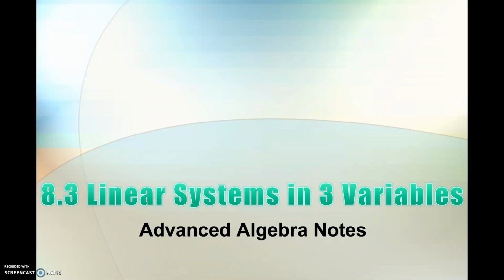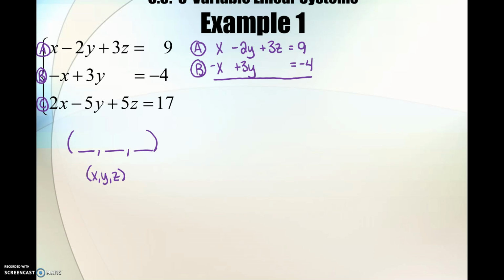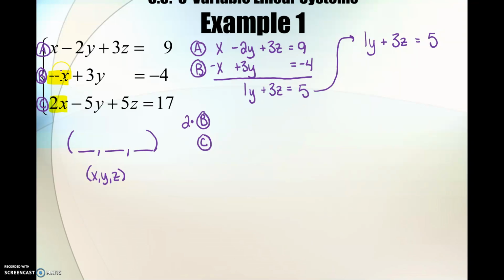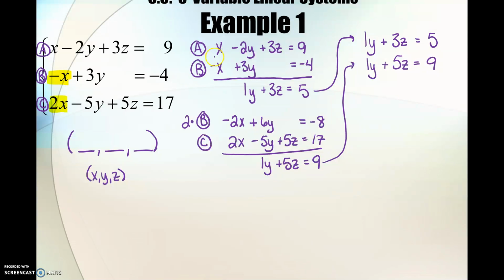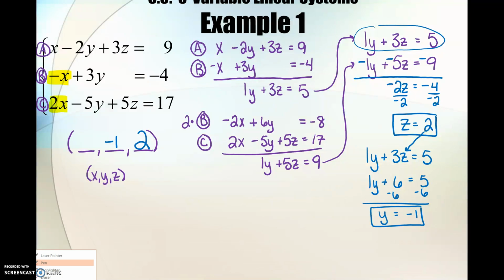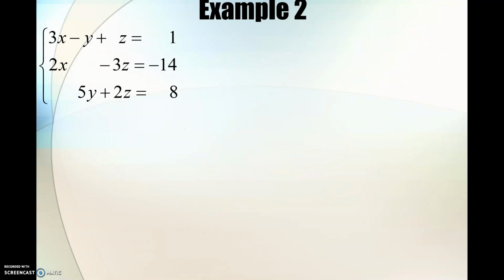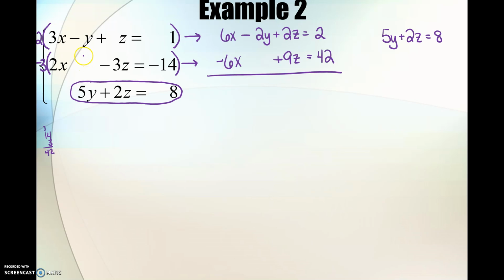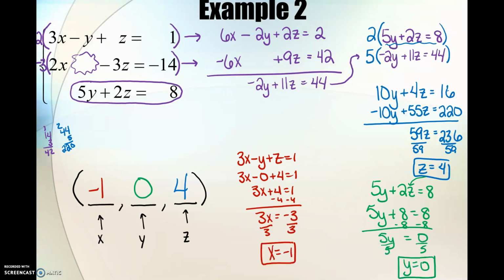Adv Alg 8.3 Three Variable Systems